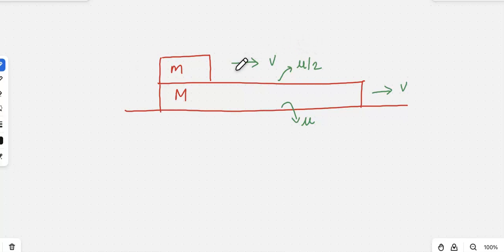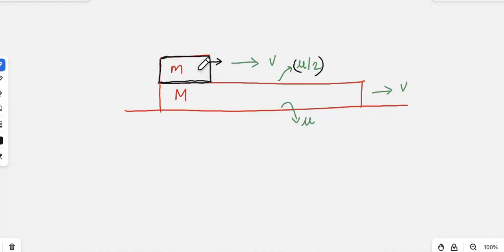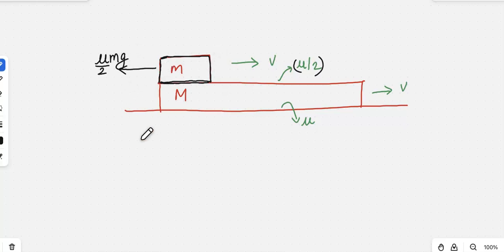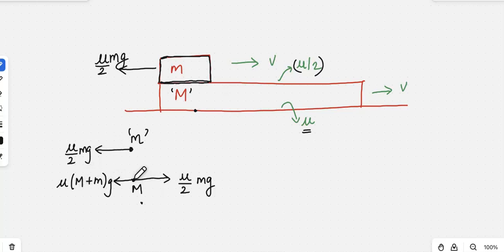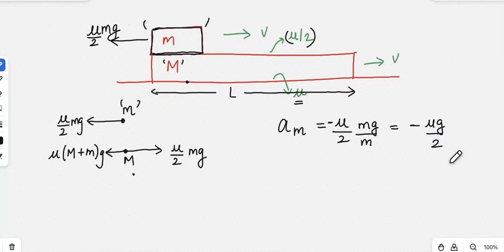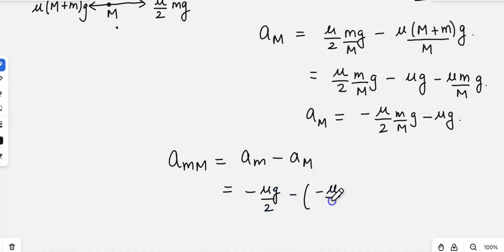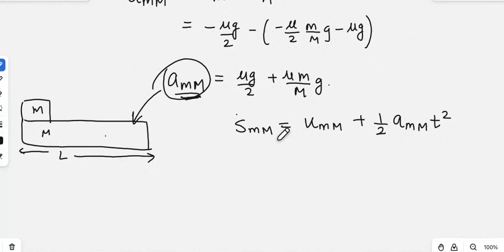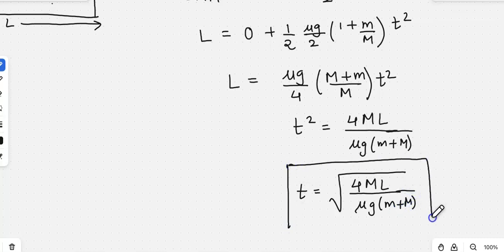Figure (6−E12) shows a small block of mass m kept at the left end of a larger block of mass M and le